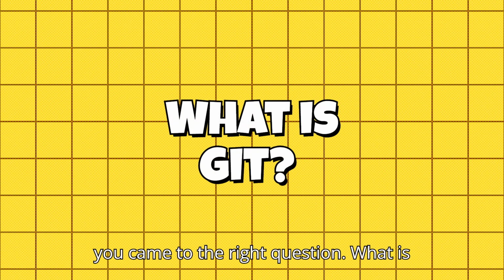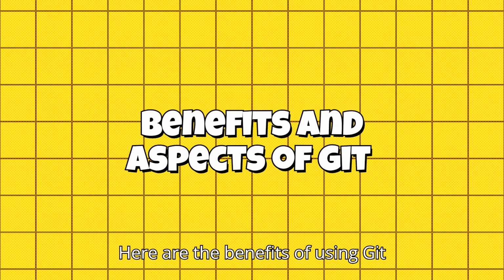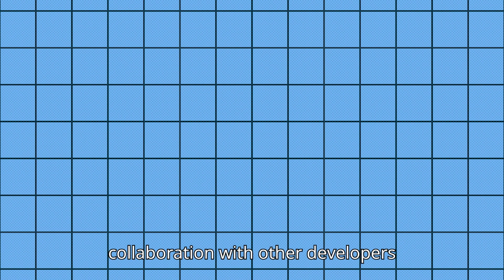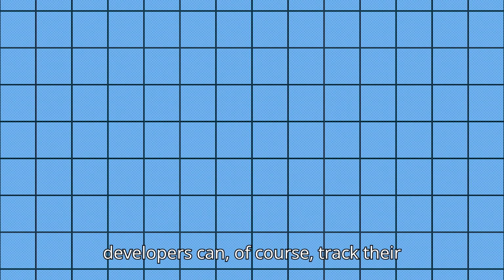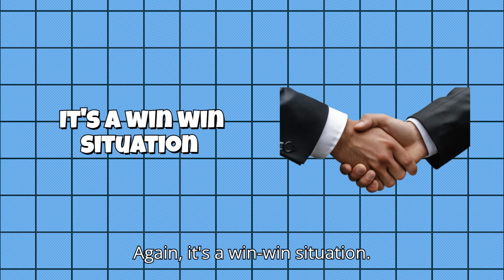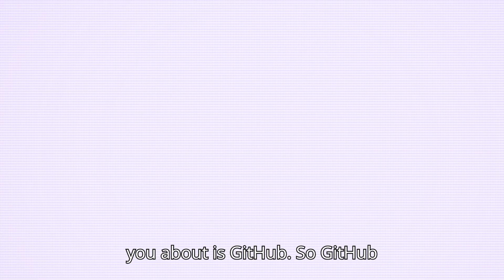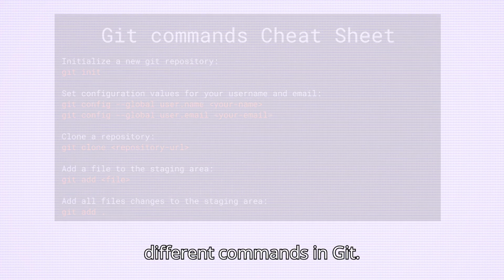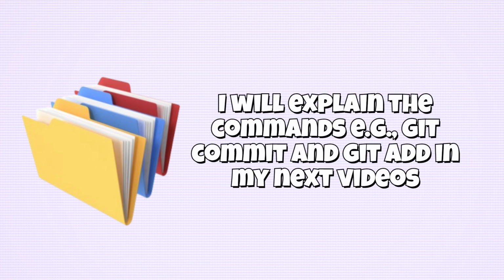Git & GitHub for Beginners 💻 | Master Version Control in 5 minutes!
We'll go through different parts of the video to develop your understanding of learning the basic commands in GitBash.

🚀 New to Git & GitHub? Start here!
In this video, we break down the concepts behind Git and GitHub in plain English — no code, no terminal, just clear explanations. If you’ve ever wondered how developers track changes and collaborate on code, this video is for you.

We'll go through different parts of the video to develop your understanding of learning the basic commands in Git and GitHub

🎯 In This Video:

What Git is and why it matters

How GitHub works and its role in coding projects

Key terms: repos, commits, branches, pull requests

Real-world examples and simple analogies

What’s coming in Part 2: hands-on Git commands!